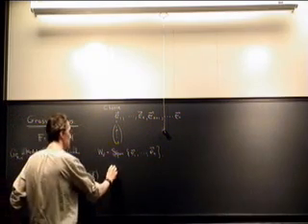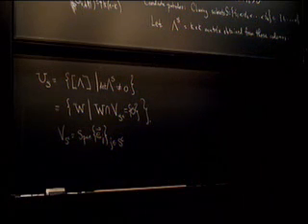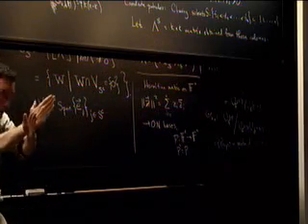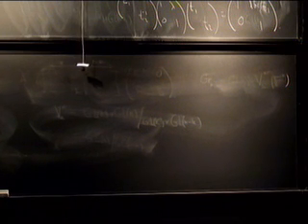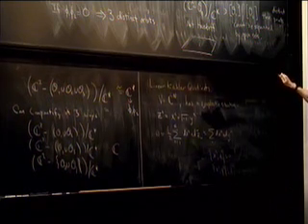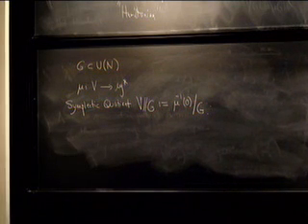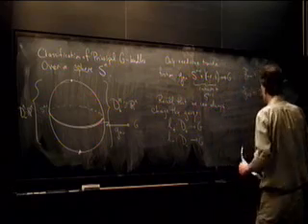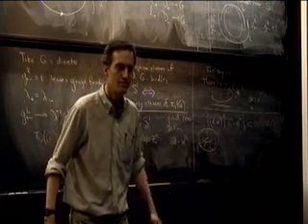L08 oct 11